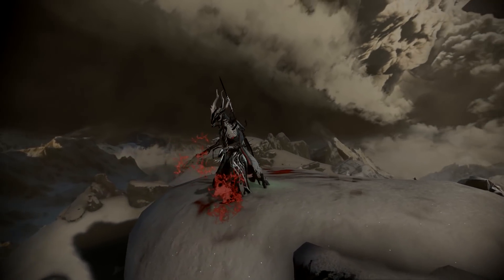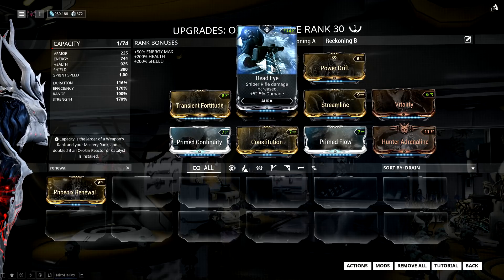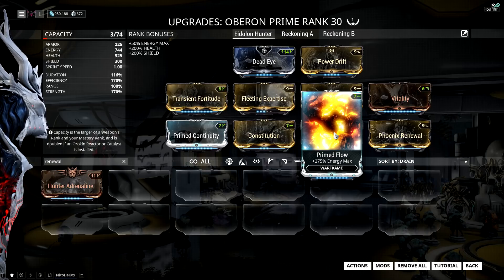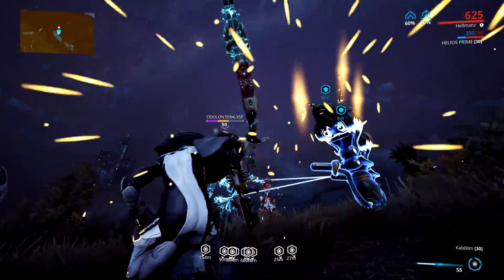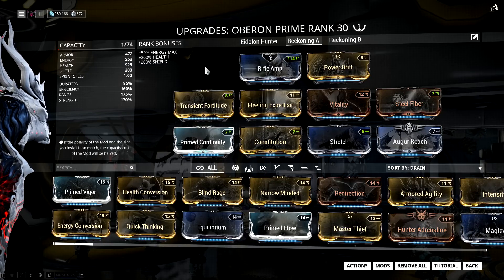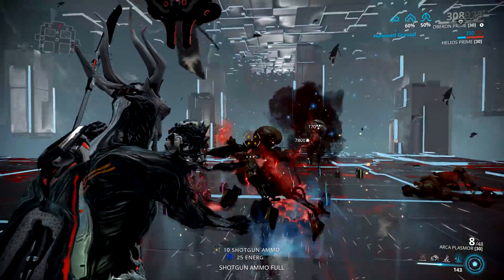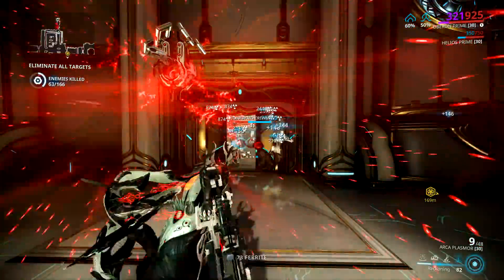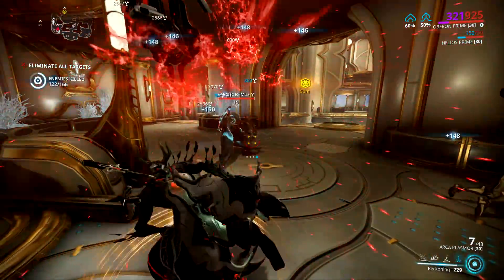Warframe - Updated Builds - Oberon & Oberon Prime (Eidolon Hunter & Reckoning)